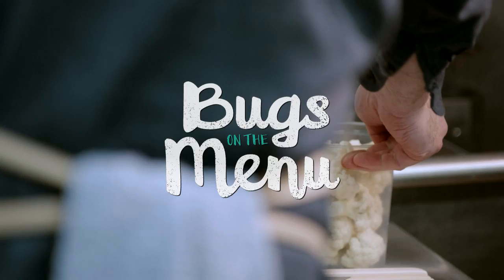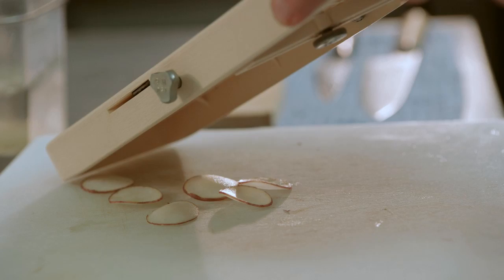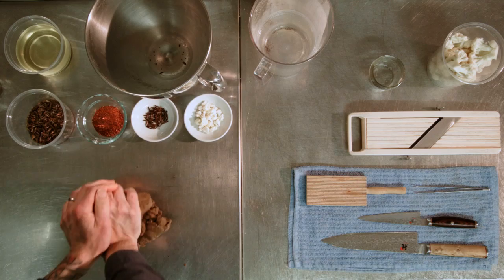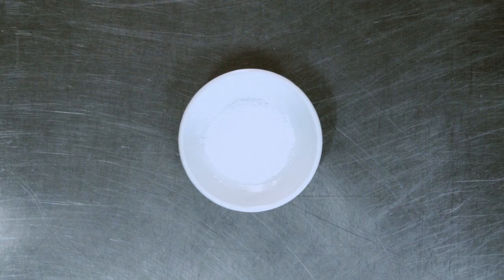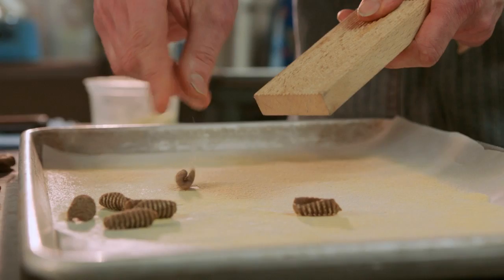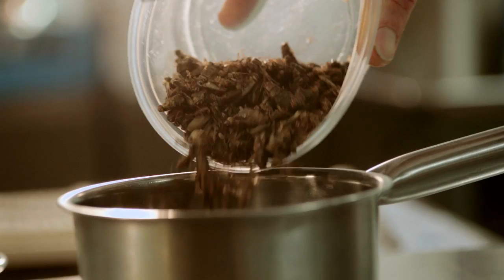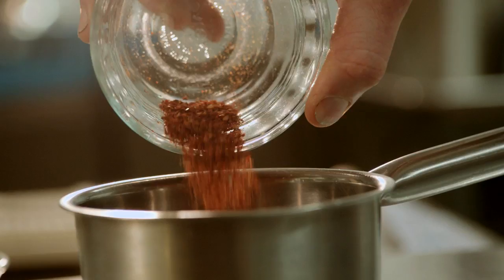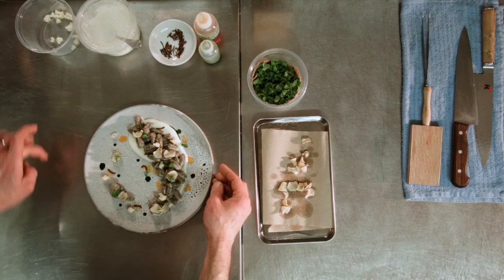Bugs on the Menu: Part and Parcel - Ingredients